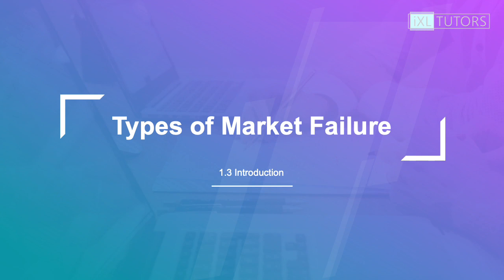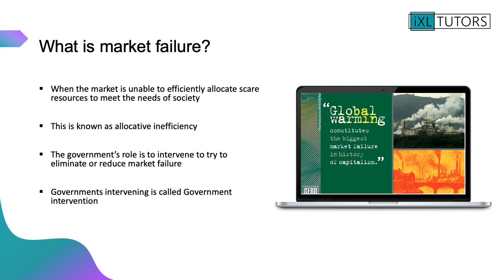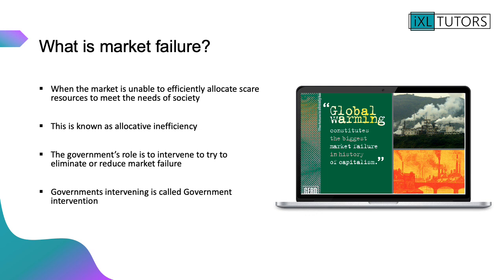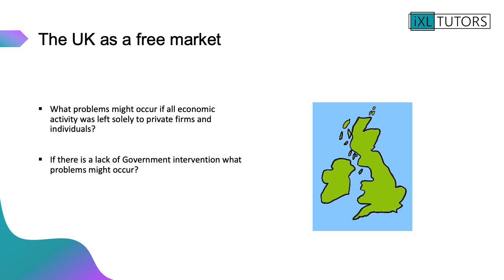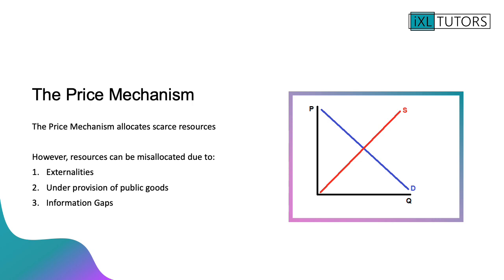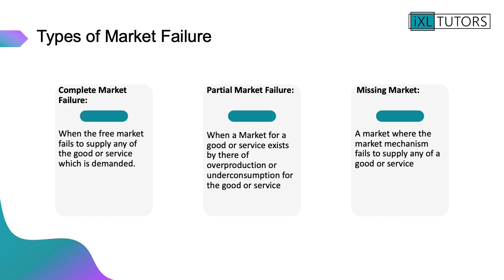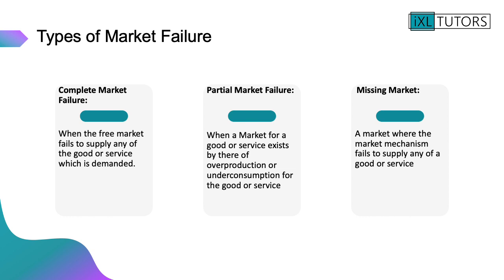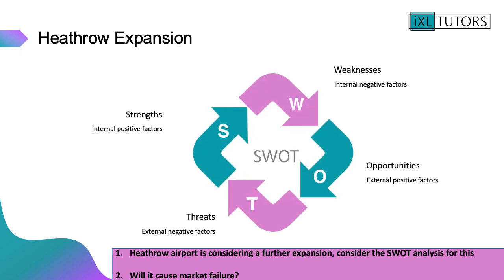Types of Market Failure: Edexcel Economics A Level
This Video Covers:
a) Understanding of market failure
b) Types of market failure
o externalities
o under-provision of public goods
o information gaps